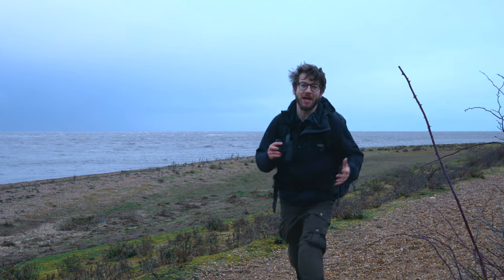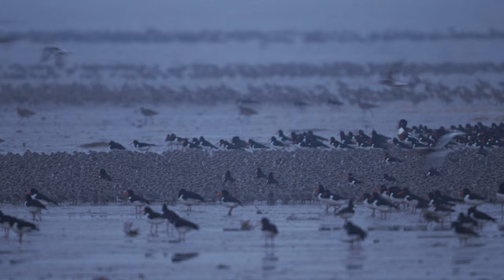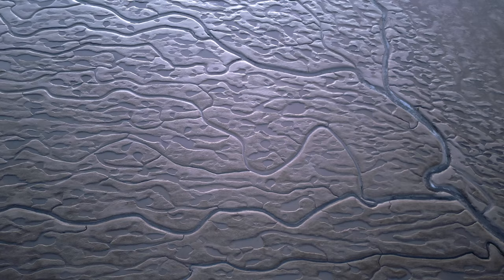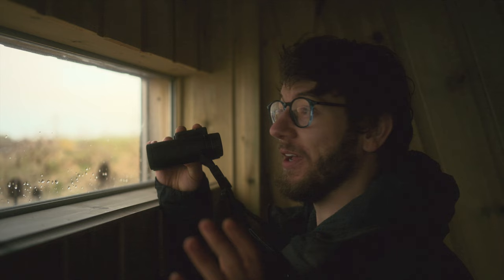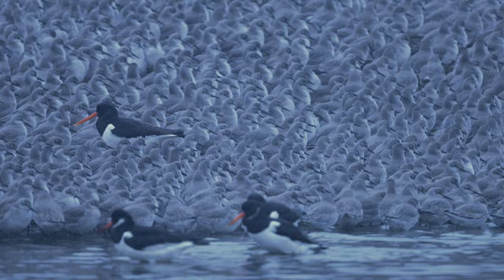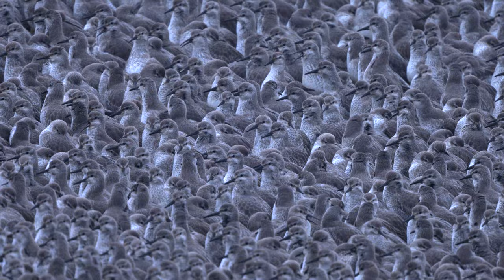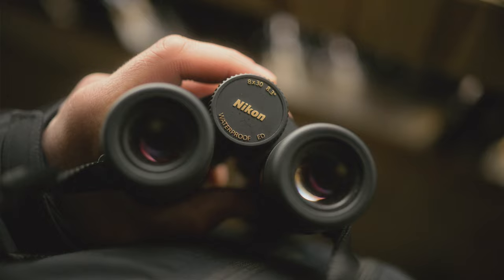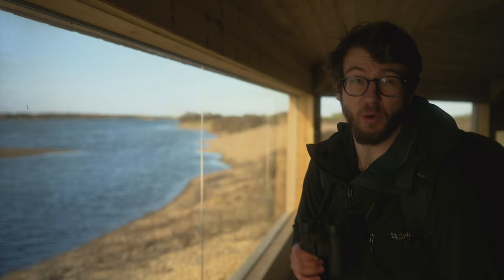MONARCH M7+ | Wader watching in Snettisham with Nikon Sport Optics Ambassador Tom Mason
Nikon Sport Optics Ambassador @TomMasonPhoto spots knots, oyster catchers and more with the MONARCH M7+ at high tide at Snettisham Reserve.

Key moments:
00:06 - MONARCH M7+ Binoculars
00:51 - First look at the waders
01:49 - The mud flats
02:44 - Waders feeding
04:39 - Waders close-up
05:10 - Birds in flight
06:00 - Great quality optics

Exclusively available to purchase on the Nikon UK website, RSPB stores and the London Camera Exchange. Also available in select exclusive retailers in Ireland, Germany, Switzerland, Sweden, Denmark, Finland and Norway.